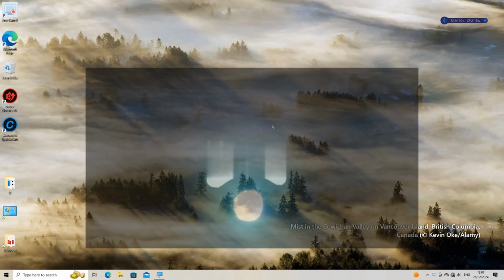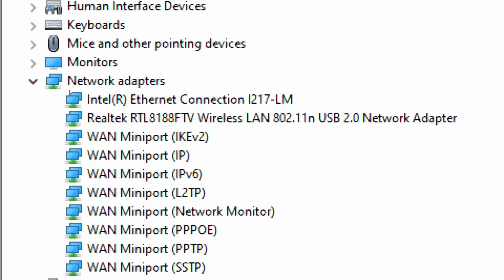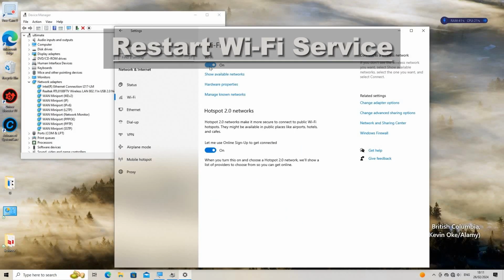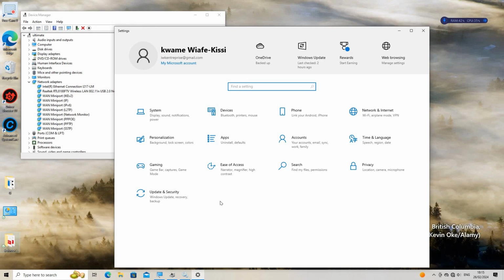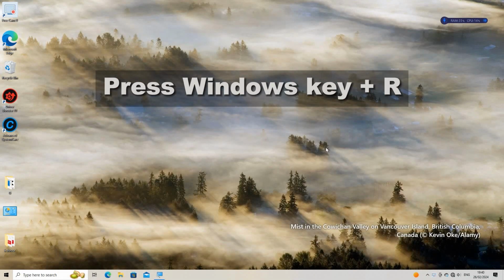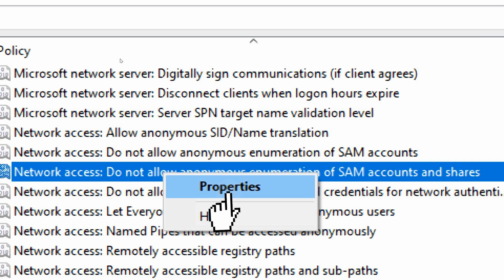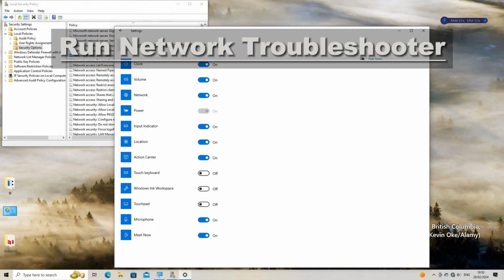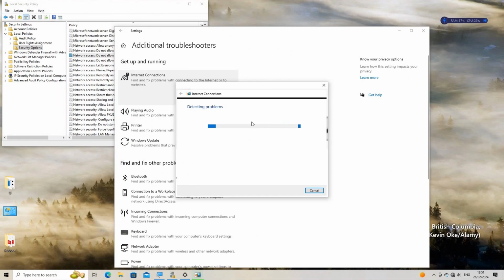Wifi icon not showing windows 11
Fix Missing Wi-Fi Icon on Windows 11/10 with These Quick Solutions! 📶💻
Experiencing a disappearing Wi-Fi icon on your Windows 11/10 system tray? Don't worry, we've got you covered! In this tutorial, we walk you through step-by-step troubleshooting methods to get your Wi-Fi icon back where it belongs. From simple restarts to diving into device manager and network settings, we cover it all. Follow along and try these quick fixes to regain your Wi-Fi connectivity hassle-free! 🛠️✨